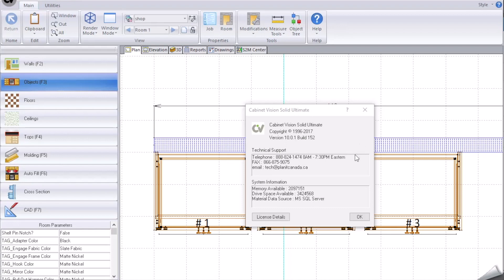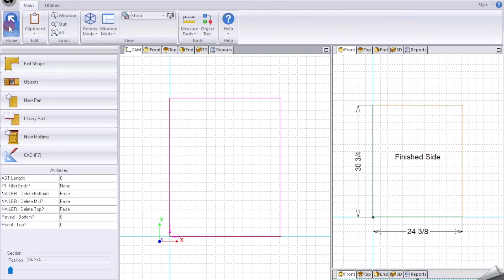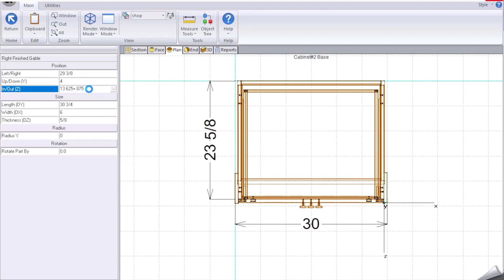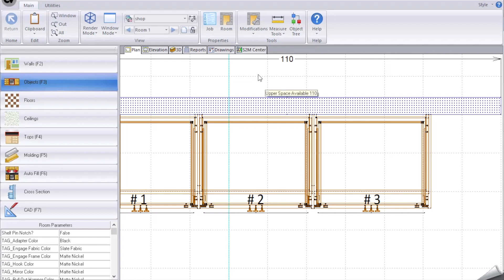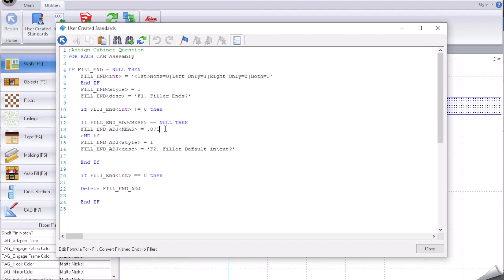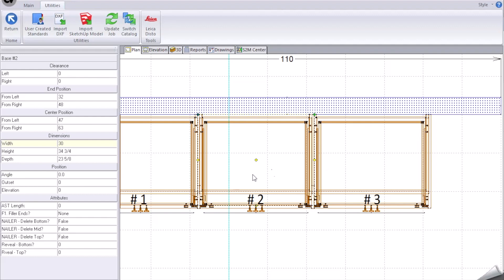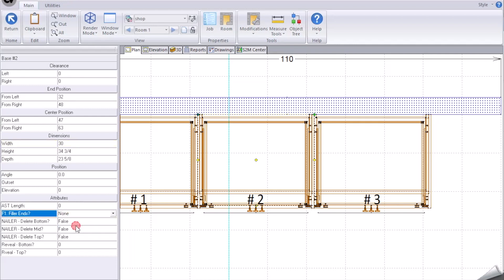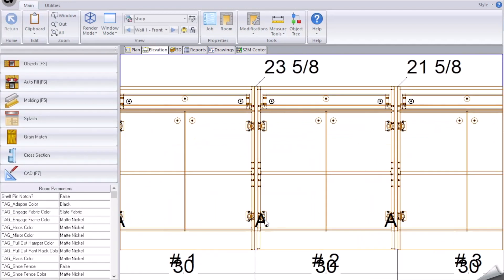Cabinet Vision UCS Tutorial – Filler Applied Ends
Dennis demonstrates how to create a UCS in CABINET VISION to automate an otherwise lengthy process for adjusting the width of an applied end panel, without changing any other properties. Make sure to watch until the end for extra tips!

CABINET VISON, our leading cabinet shop software program, is streamlined, flexible and directly aligned to the realities of real-life shop owners, manufacturing managers, engineers, and designers just like you.